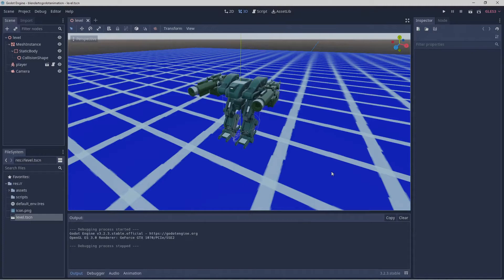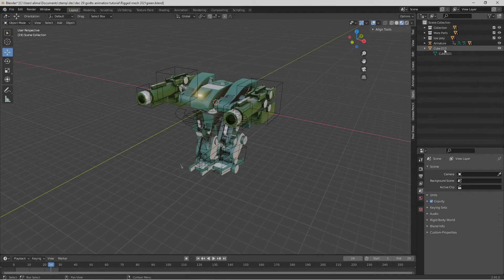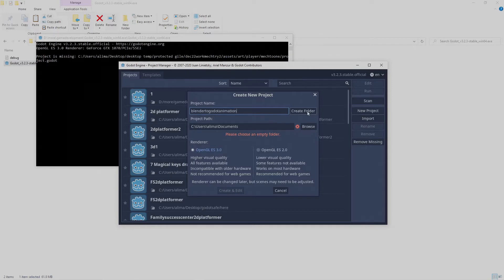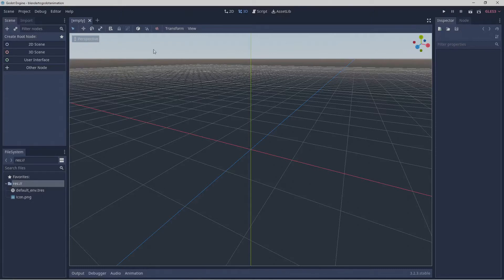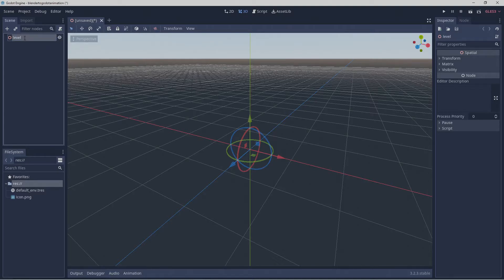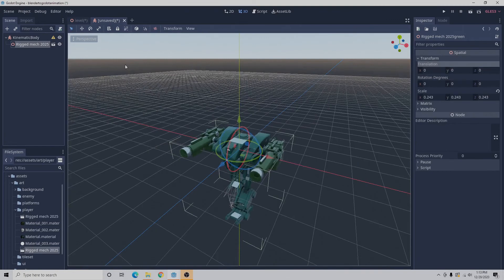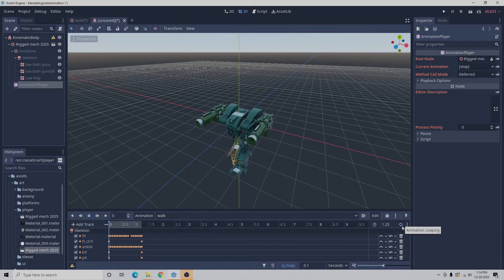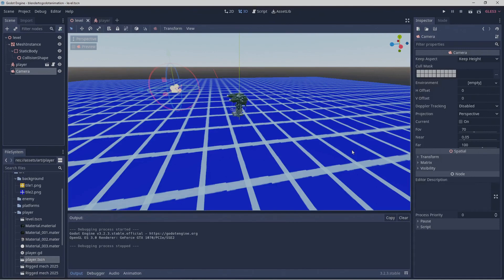Bringing Animations From Blender To Godot Tutorial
This video will take you through the process step by step
This is the entire tutorial from start to finish.

0:00 how to set up animations for export in Blender 2.91.
0:06:00 how to use the proper settings to export your animations as a GLTF file to bring into Godot
 0:12:20 how to make and texture basic terrain in Godot
0:20:35 How  to use the open source program Gimp to make very basic textures
0:29:00 how to set up and work with animation trees in Godot
0:34:08 how to write script that allows your animation to activate when you press a keyboard key